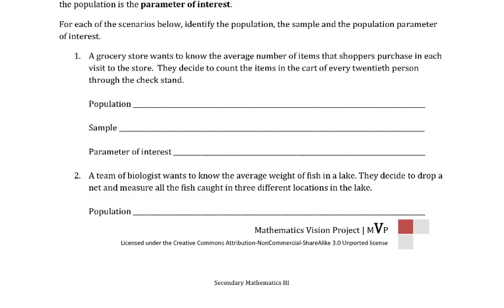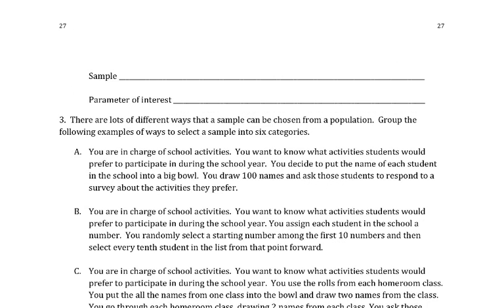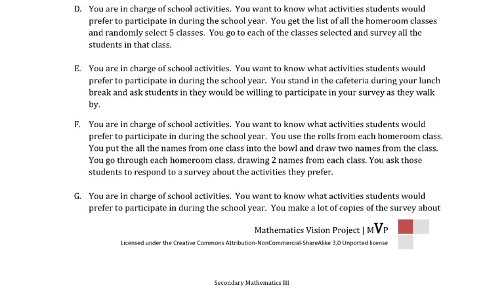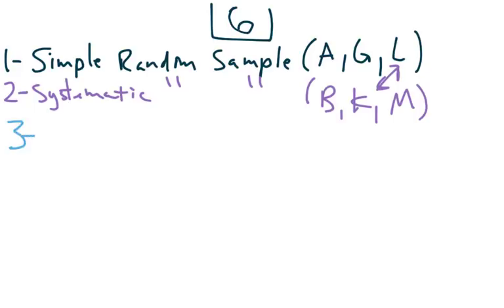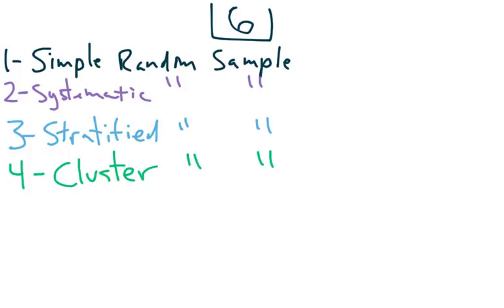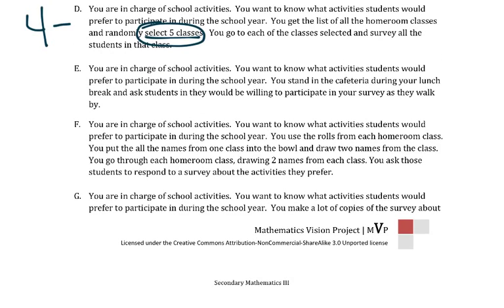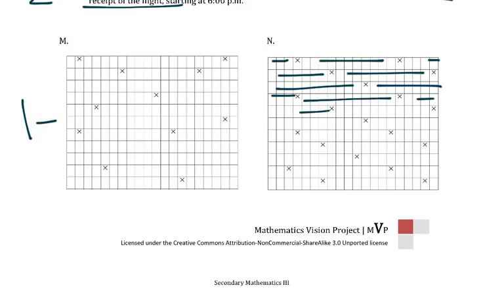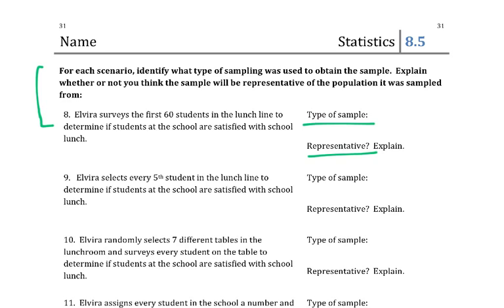Stats 8 5 Notes